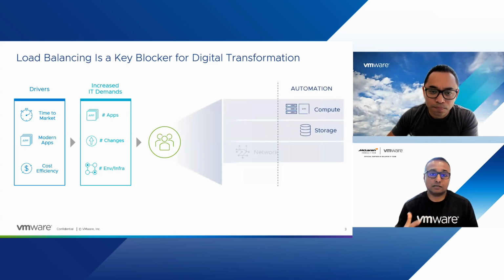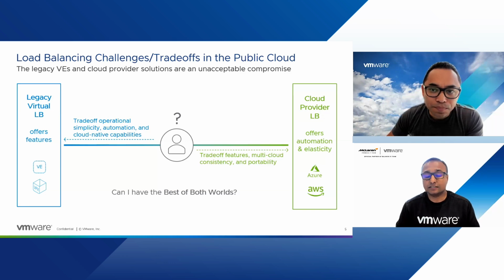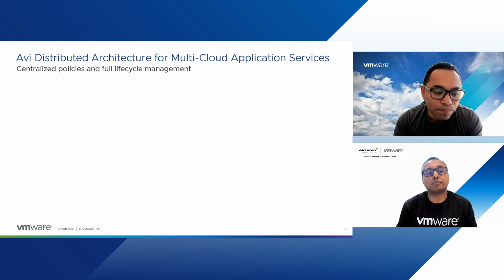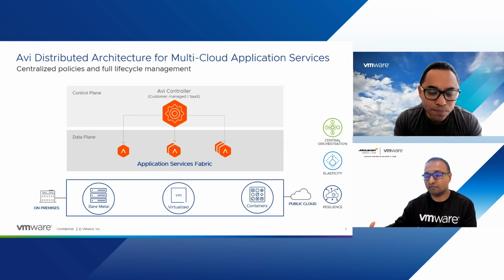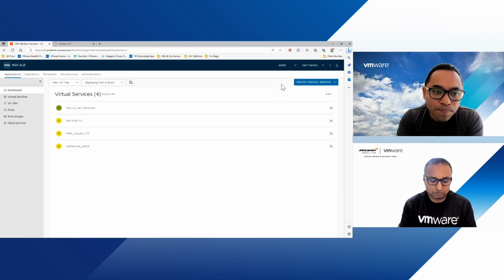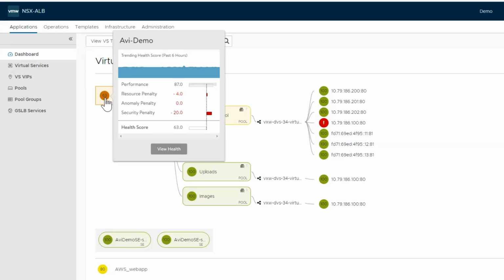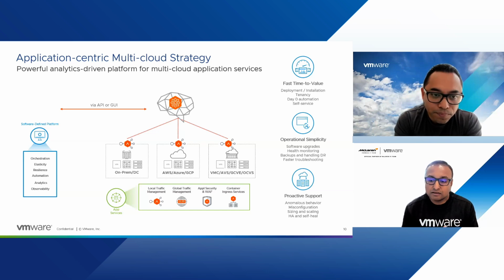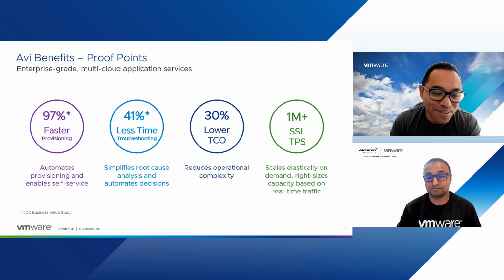Multi-Cloud Application Delivery with VMware NSX Advanced Load Balancer | Episode 1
Welcome to the first episode of this multi-part video series on multi-cloud application delivery. In this episode, Satya Shrestha and Kumar Mittal take a deep dive into VMware NSX Advanced Load Balancer (formerly known as AVI Load Balancer) and explore how it can revolutionise your cloud infrastructure.

As organisations increasingly adopt multi-cloud environments, the need for efficient application delivery and load balancing across multiple clouds becomes critical. VMware NSX Advanced Load Balancer is designed to address these challenges by providing a software-defined solution that simplifies deployment and management while ensuring consistent application services across diverse cloud environments.

In this episode as we explore the powerful features and capabilities of NSX Advanced Load Balancer. Understand how it seamlessly integrates with various cloud platforms, enabling you to deliver applications with optimal performance, scalability, and security. We'll discuss intelligent load balancing algorithms, traffic optimisation techniques, and the scalability enhancements offered by this advanced solution.

This video is the first instalment of our multi-part series, where we dive deeper into different aspects of multi-cloud application delivery.